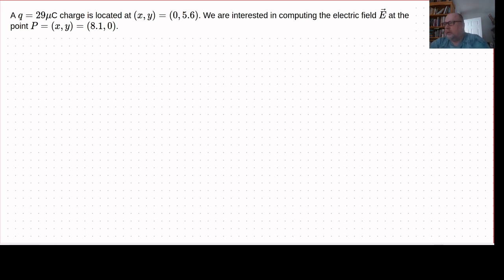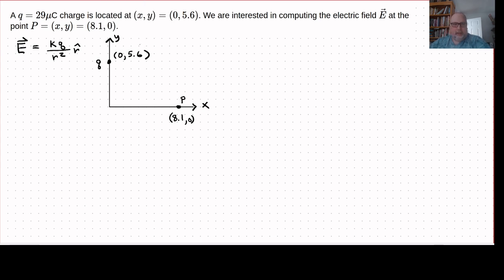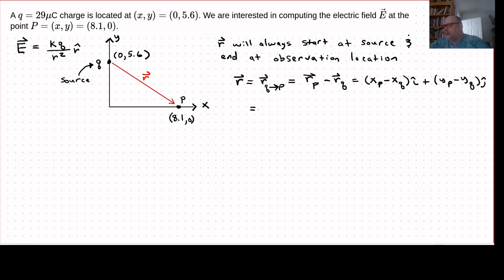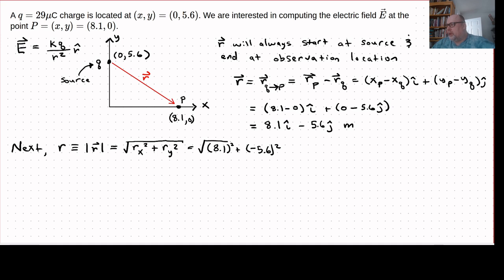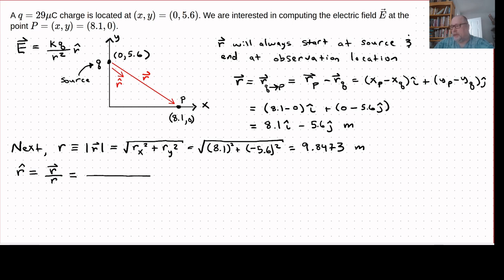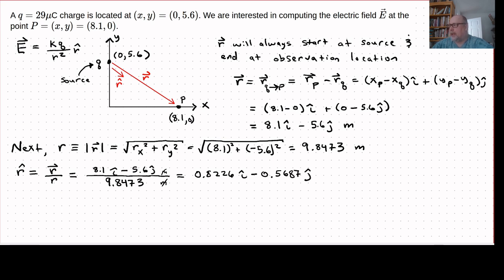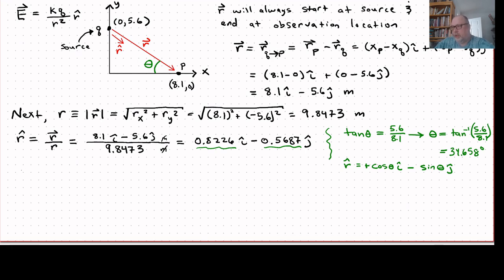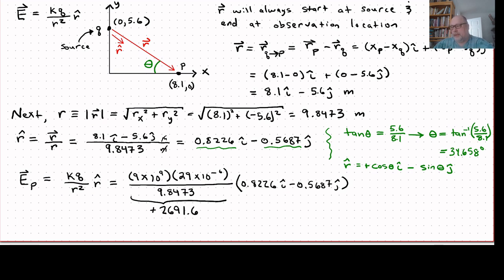Electric Field From Point Charge Using rhat